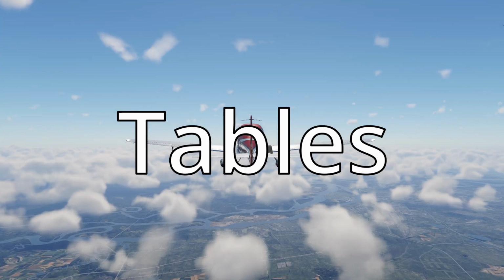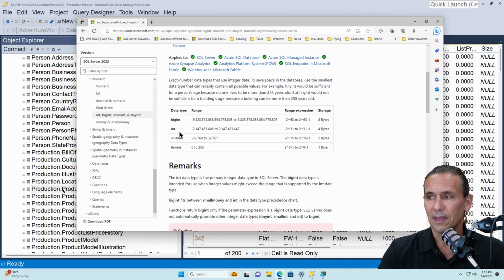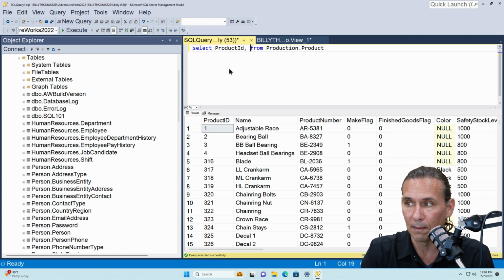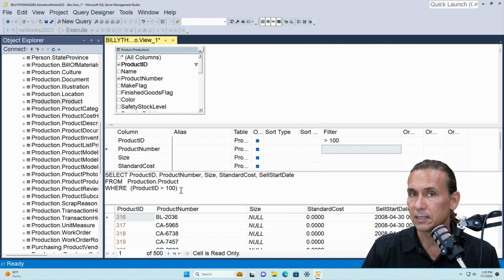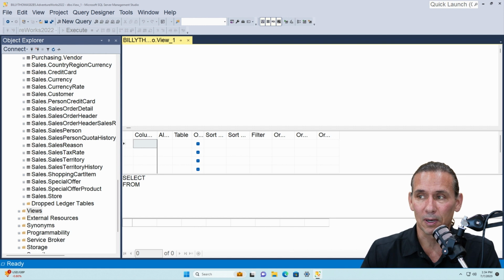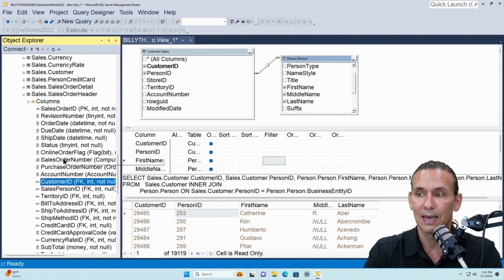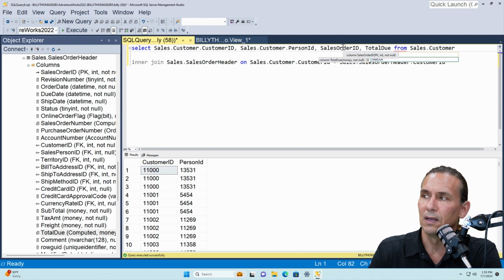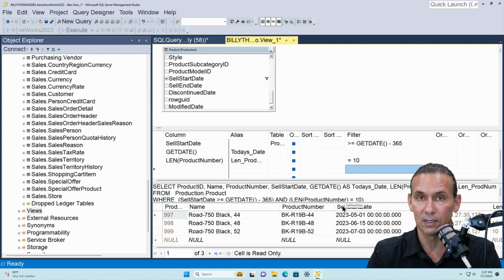SQL Server Tutorial | 10,000 ft Overview of SQL Server for beginners | Sample Data | Examples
This SQL Server tutorial is created to be an interactive walk-thru of the basic features a data analyst would need to get started using SQL Server.   This video is made for noobs / beginners.

Prerequisites
1.  SQL Server Development Edition Installed
2.  SQL Server Managment Studio Installed

Chapters
0:00 Introduction
0:33 Prerequisites (Preflight check)
01:23 Tables
06:31 Data Types
12:00 Query Designer
13:54. Select Statement
19:49 Where Clause
30:12 Joins
46:12 Functions
52:34 Landing
 53:03 Like / Share / Subscribe